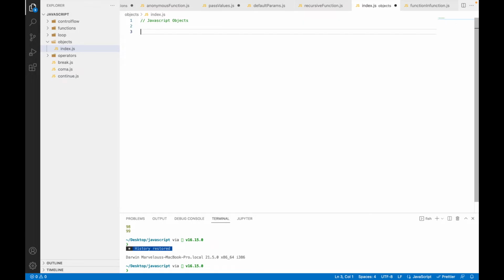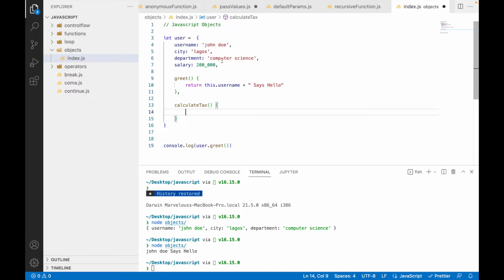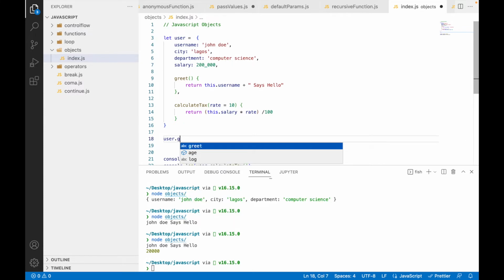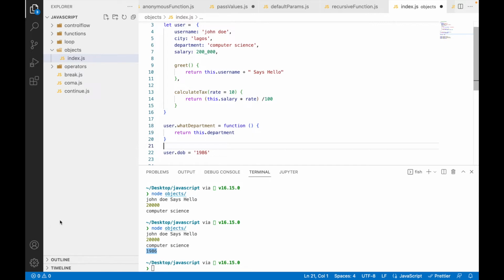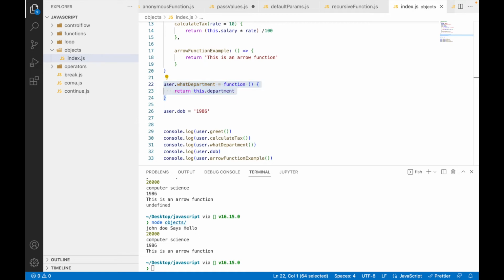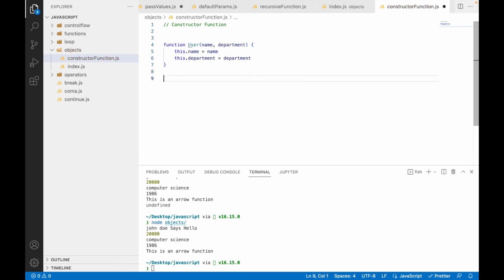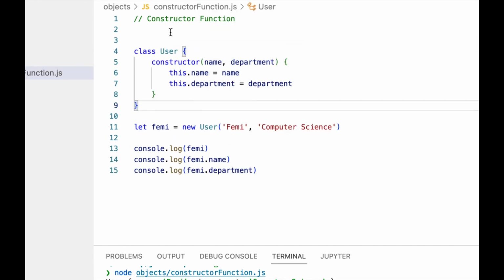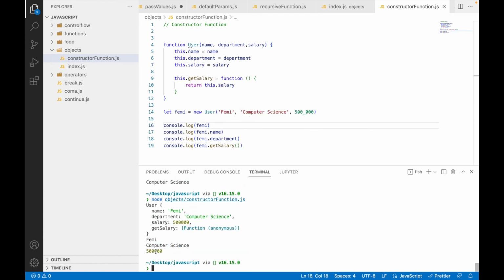Javascript Objects & Constructor Function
An object is a collection of key/value pairs or properties.

When the value is a function, the property becomes a method. Typically, you use methods to describe the object behaviours.